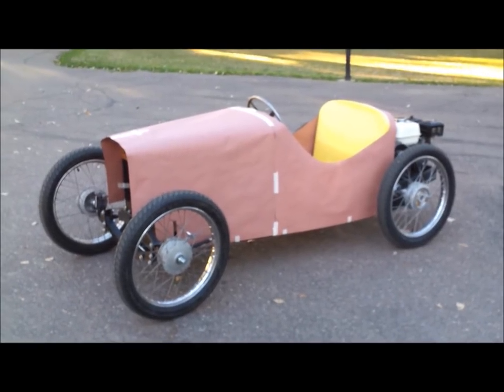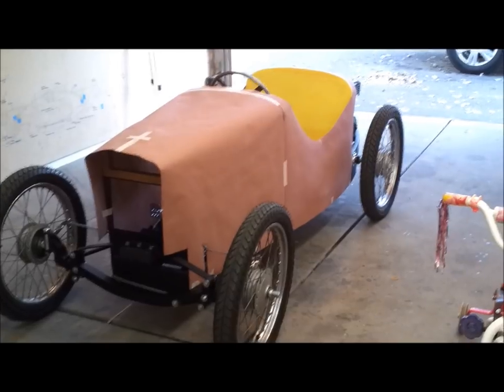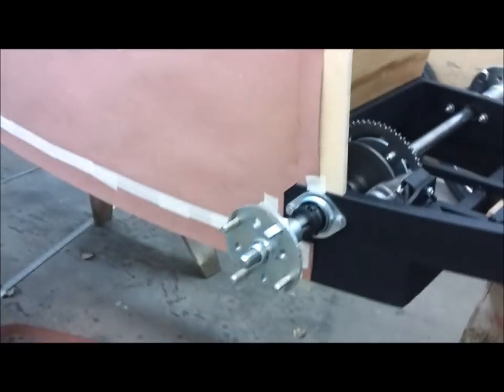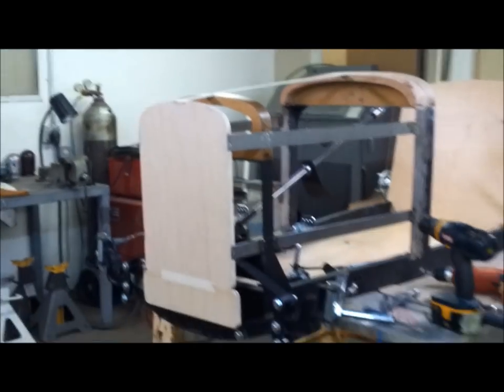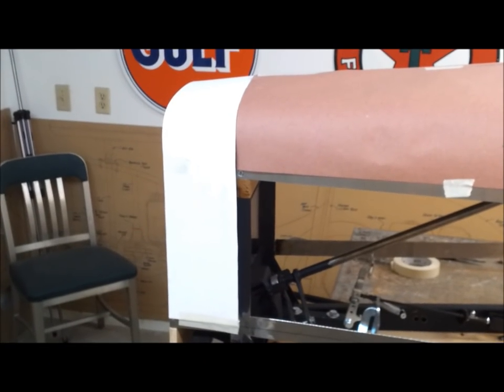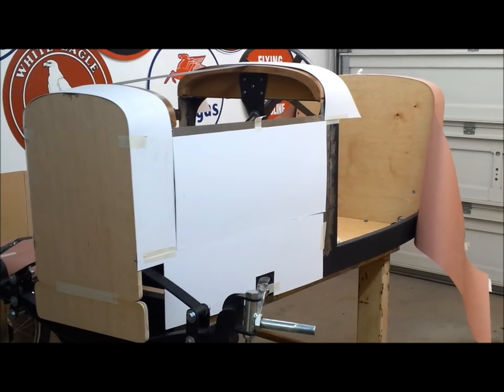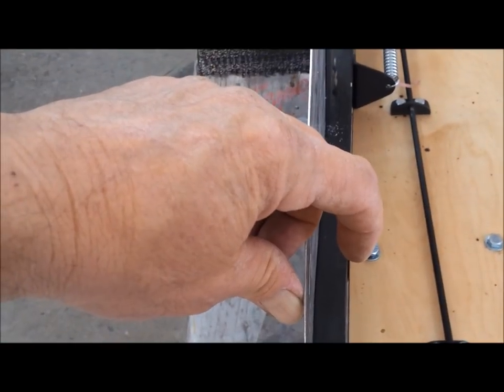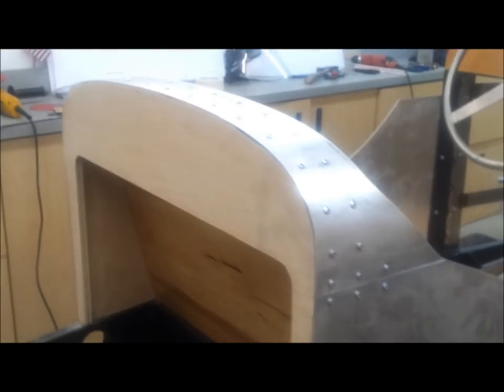BMW Roadster Building the Body Part 1